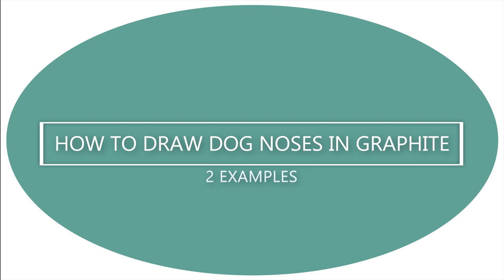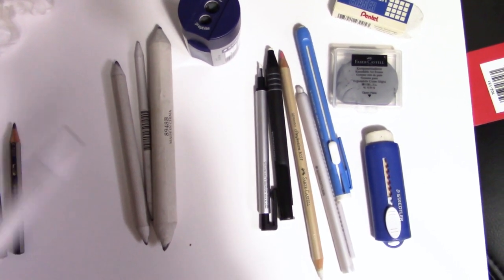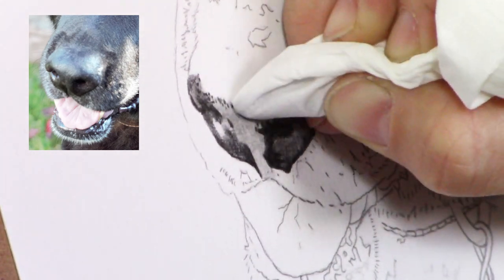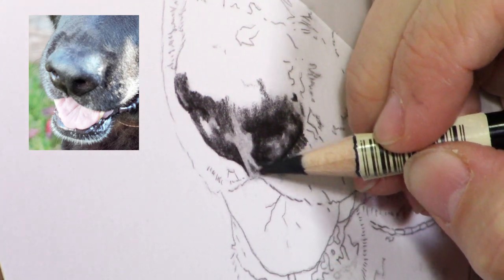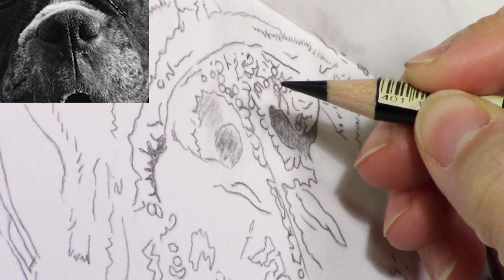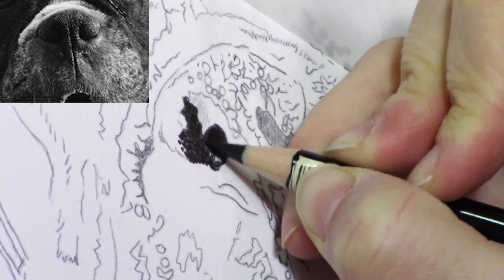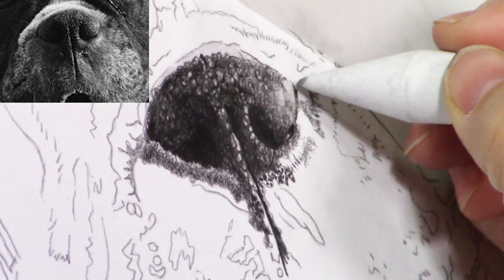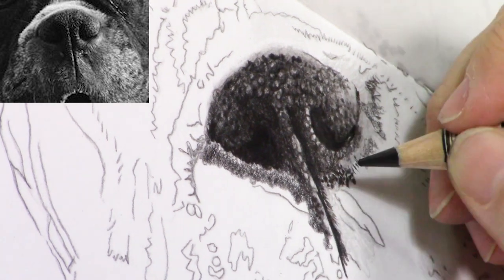How to Draw Dog Noses in Graphite: 2 Examples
In this tutorial video, How to Draw Dog Noses in Graphite, I explain two different ways I've drawn highly realistic dog noses.  I share with you all the materials I use and the techniques in which I use them so that you can improve your drawing skills and come away from this video with an easy method for looking at drawing that simplifies the process.

Jump to Materials: 1:11
Jump to Soft Focus Nose: 5:40
Jump to Detailed Nose: 17:22

I'd love it if you'd come on over to my where you will be able to see all new works, tutorials, product reviews and more! There, you can sign up for my weekly email newsletter so you never miss a thing :)

If you enjoyed this video, please consider subscribing to my channel for weekly videos full of drawing and painting tutorials, portrait drawing tips and techniques, product reviews, and weekly inspiration when I randomly drop off pieces of art for unsuspecting people to find!